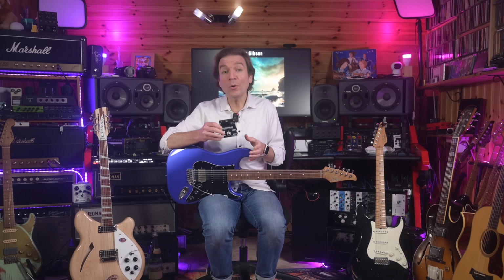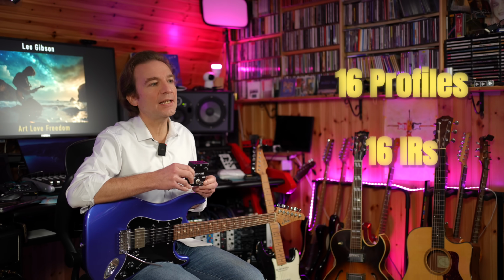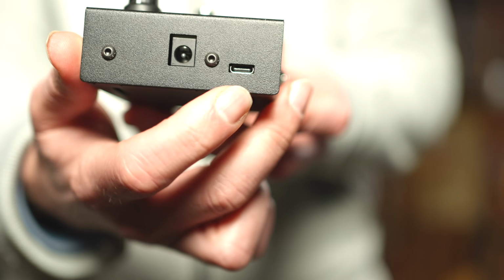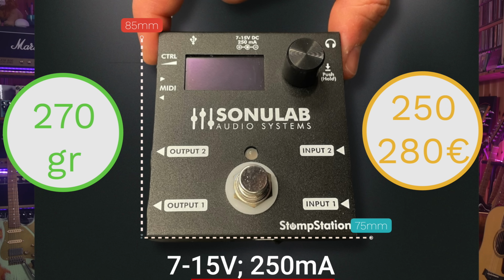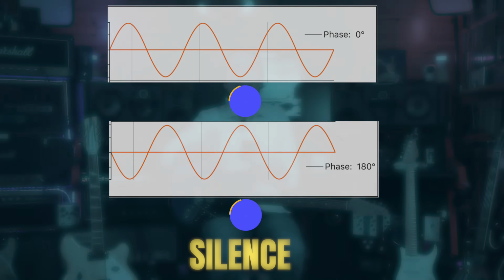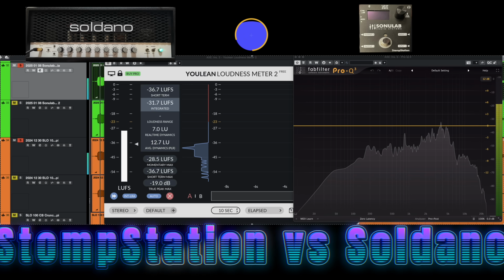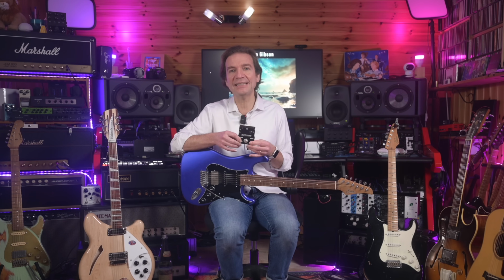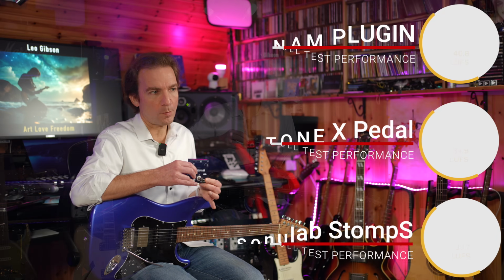Sonulab StompStation - Tiny but Cool and powerful: detailed review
In this video, I will share a detailed review of the SonluLab StompStation, which is not only a NAM profiler and IR loader…but many more things. I hope you enjoy!

▶ Modeling pedalboards comparison videos:
⏰Timecodes:
0:00 - Intro
0:42 - Demo Song (StompStation in action)
2:58 - Detailed description
8:47 - More sounds
14:20 - My 2 Cents